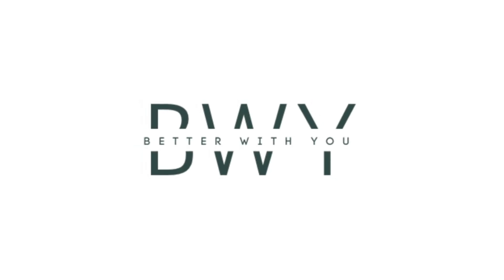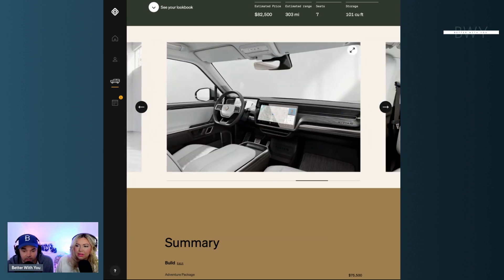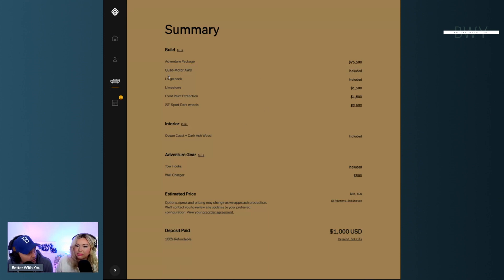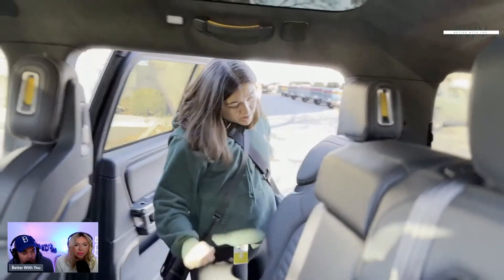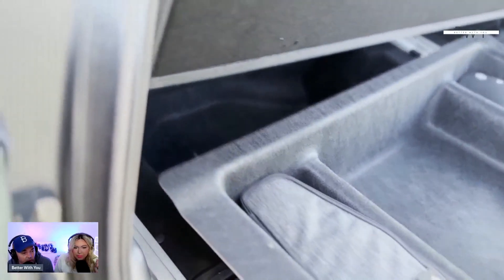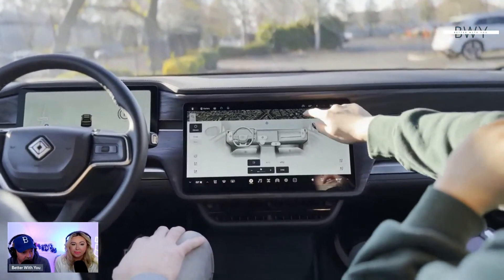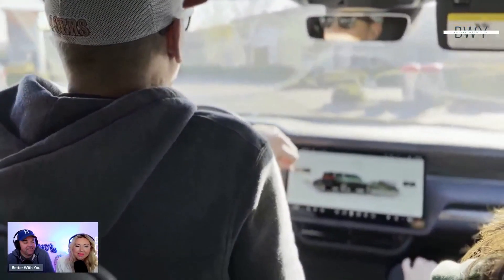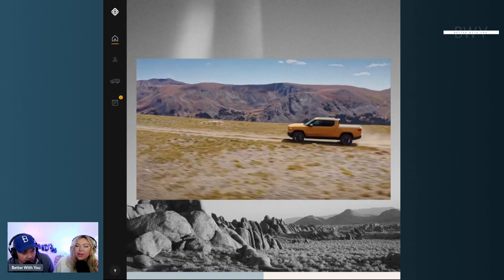Rivian R1S review- ALL ELECTRIC SUV!!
In this new video, we take a look at the BEST ALL ELECTRIC family SUV – the rivian R1S! We go through the specs, the features, and the honest opinion in a thorough and honest review.

If you're in the market for an all-electric family SUV, be sure to check out this review of the rivian R1S! This car is perfect for anyone looking for a high-quality vehicle that is also environmentally friendly. With great specs and an honest review, this is the car you need to watch!
Take a ride along with us on today’s episode of Better With You
We got behind the wheel of the first all electric SUV and we are sharing our honest opinions, reviews as well as the behind the scenes of our personal build of the R1S.  Ride along with us on our very own private Rivian First Mile Test Drive.   @RivianOfficial
We get into it in this unfiltered real raw and honest review of all the things we love and don’t like about the first all electric SUV specifically designed for family’s.
We’re talking cost, wait times, our personal build out of this vehicle and not holding anything back but showing it all to you today.
If you have been looking for a family car, suv, off road utility vehicle or electric vehicle and want to know all about it then this is the episode for you. How much does it actually cost? Is there funding? Can I trade in my gas SUV for this electric vehicle? Will my 4 car seats fit? What’s the actual mileage? Is one pedal driving a real thing? Battery life? Off road? Camping? Family road trips possible? How many does it actually sit? Storage? App and software development? Updates? Timing from order to delivery? Is it really Planet friendly? What does it look like? How does it handle? Self driving? Heated seats? Cooled seats? Panoramic Sun roof? Custom options? Colors? Wheels? Speed? Specs? Sounds? 360 turning? We cover EVERYTHING!!! The most thorough review of anyone out there- we answered all the questions we had because we had A LOT of unanswered questions about the Rivian and what the best family vehicle on the market today is.

Gas prices being what they are we are all looking for other options to transport our family but we don’t want to have to settle for less style, speed, space or luxury either.
See how it measures up to our Chevrolet Suburban LT.

Better for the earth, Better for our children, Better for the future and Better with You!

Still have questions about this vehicle? Comment with any and all questions you have and we will do our best to answer them for you!